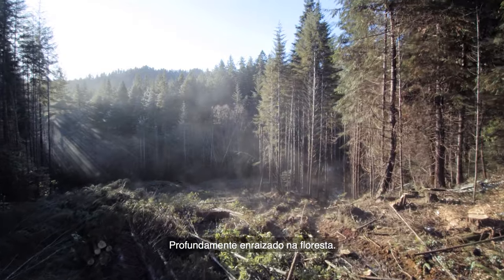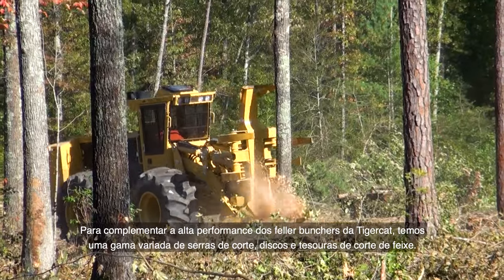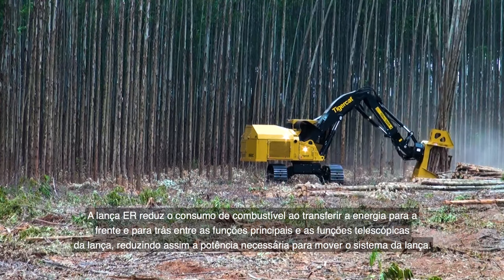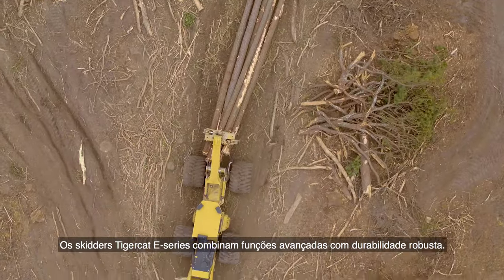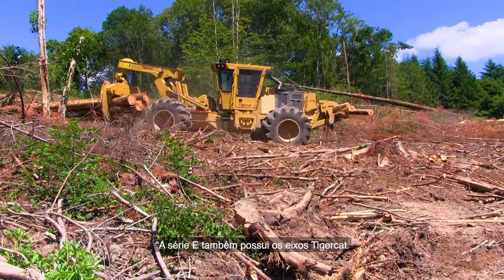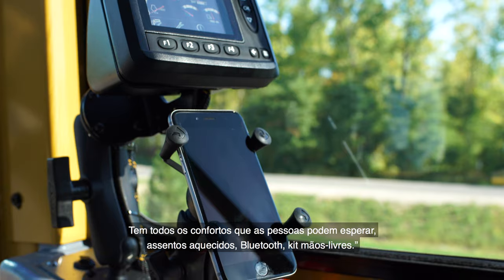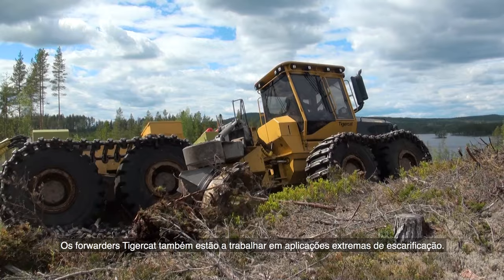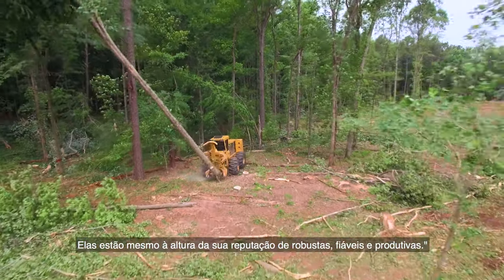Tigercat Florestal 2016: legendas em português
This YouTube video relates exclusively to TIGERCAT branded machines available worldwide except in Benelux. This video is not directed to customers and professionals in Benelux.